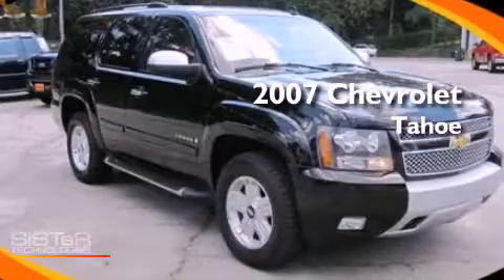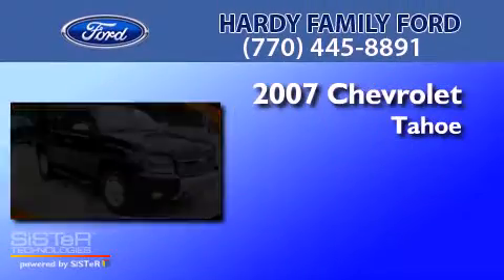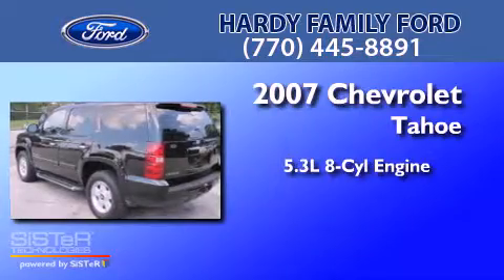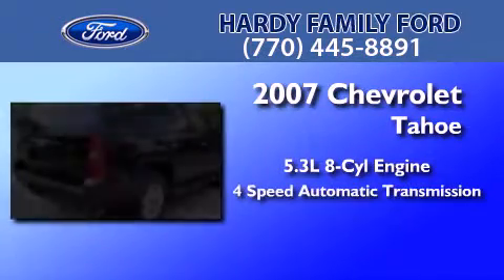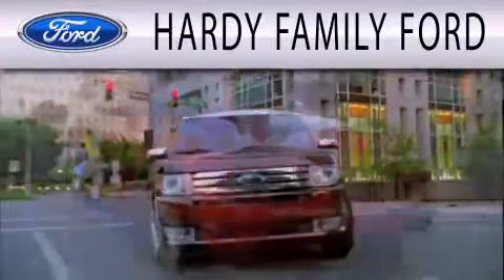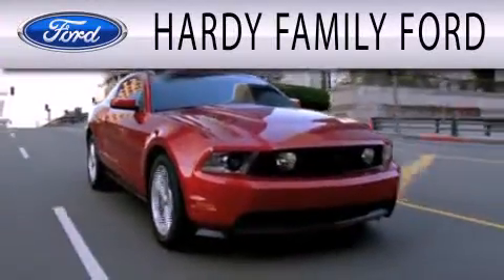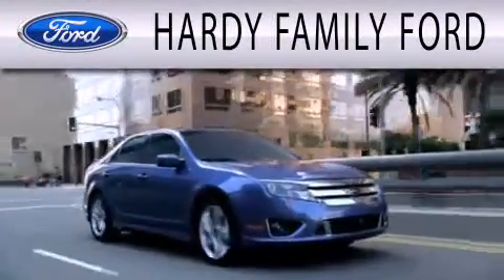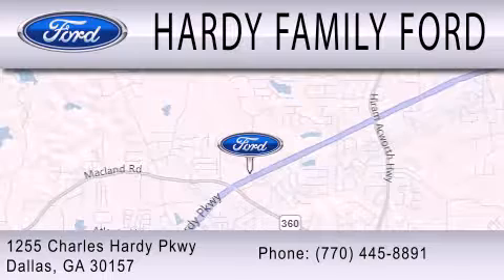2007 CHEVROLET TAHOE GA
Year : 2007
 Make : CHEVROLET
 Model : TAHOE
 Engine : 5.3L V8
 Trans . : AUTO 4SPD
 Exterior : BLACK
 Miles : 114,513
 Interior : EBONY
 Stock : 20615B

 1282 Old Griffin Road
  , GA 30157